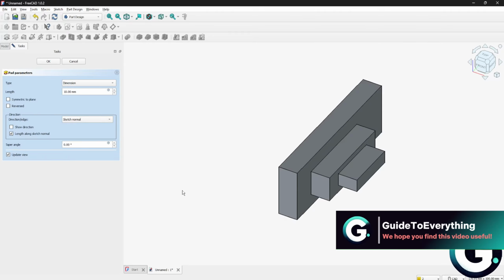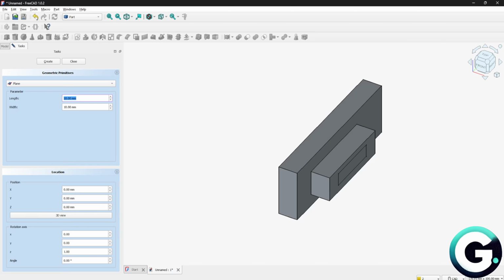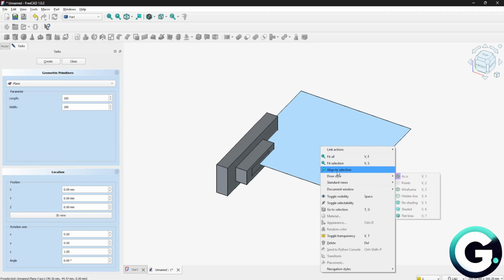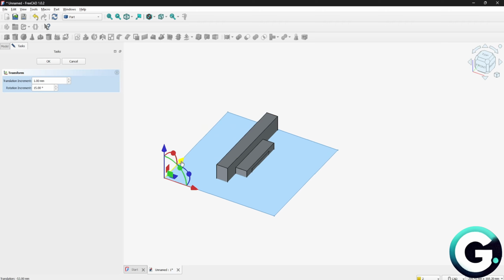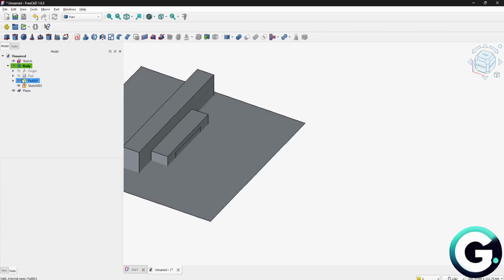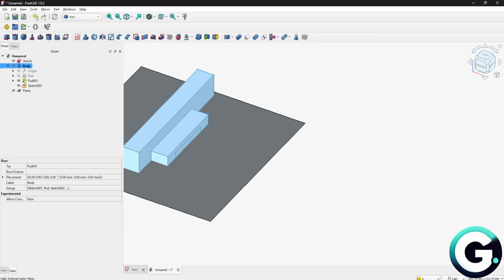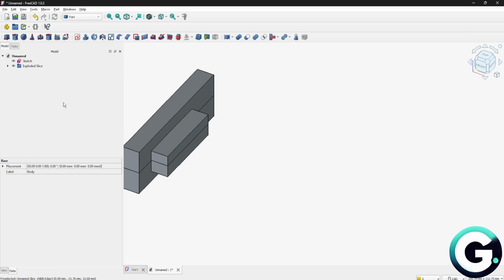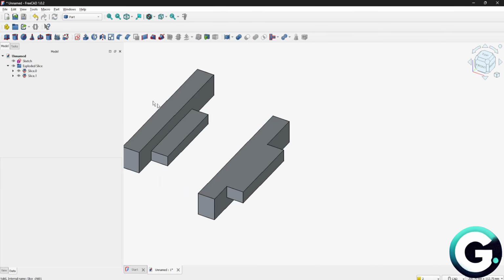How To Slice/Cut Apart Objects In FreeCad (EASY) 2026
Learn how to slice/cut apart objects in FreeCad (EASY) 2026 with this simple step-by-step guide. This tutorial shows how to split models using built-in tools for precise edits. Following this method helps you avoid mistakes and improves your 3D design workflow.